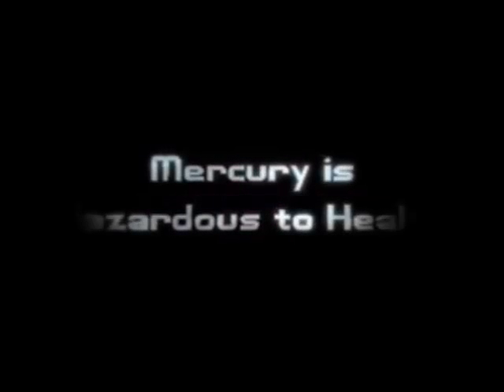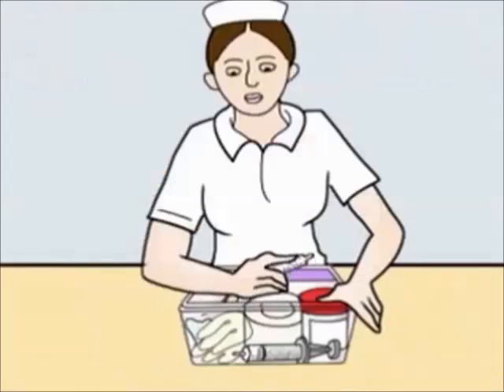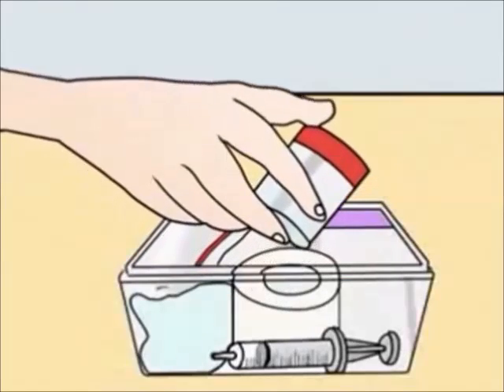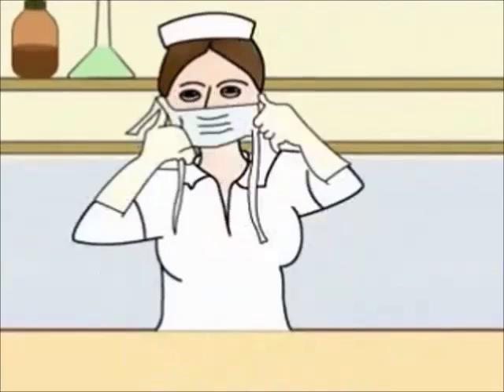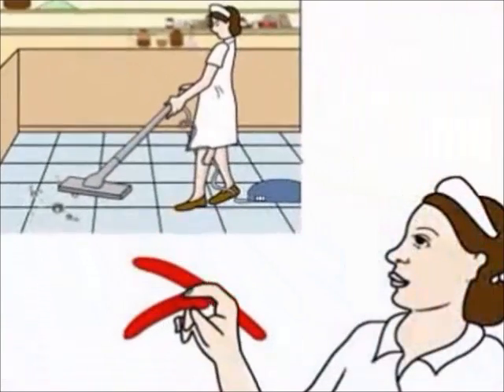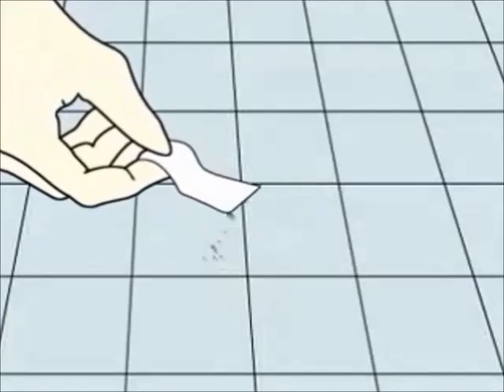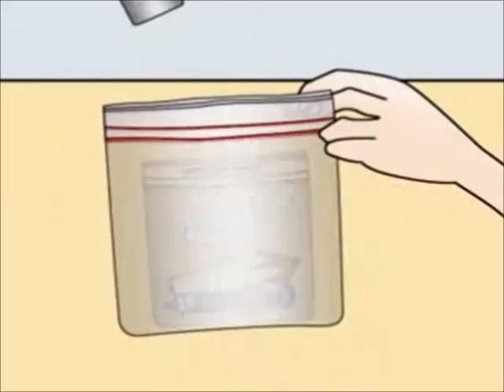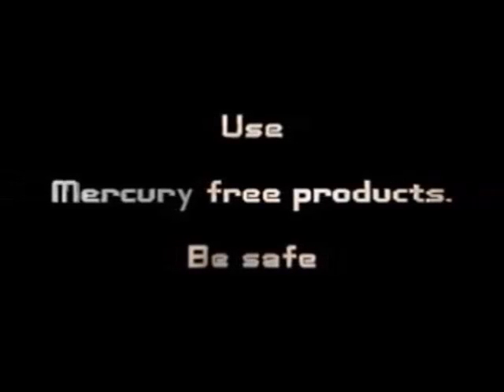Mercury Spill Procedure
Mercury Spill Procedure Safety Video